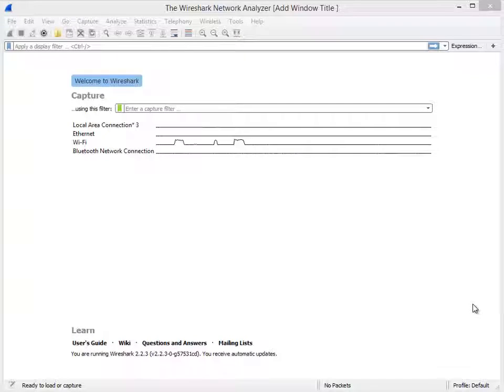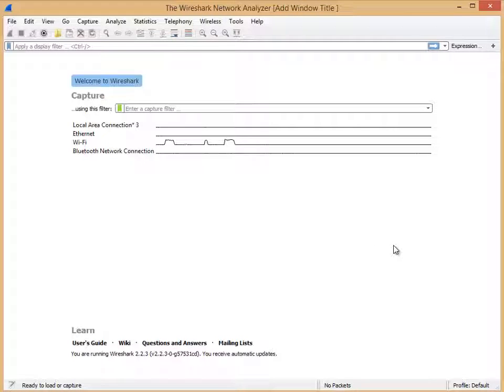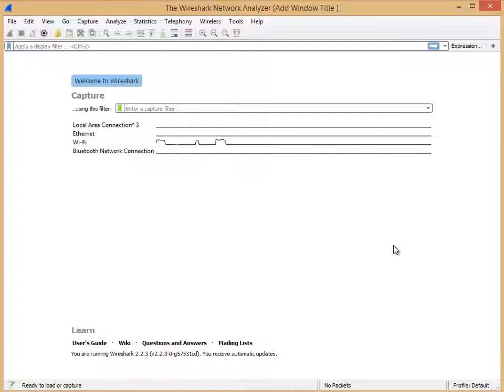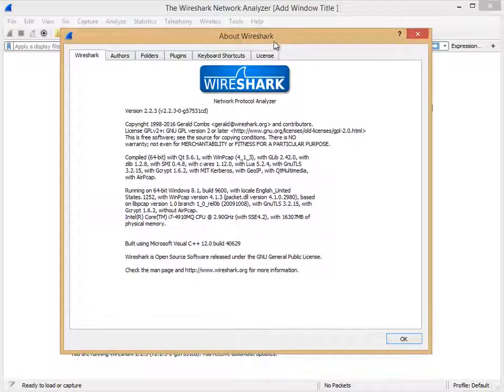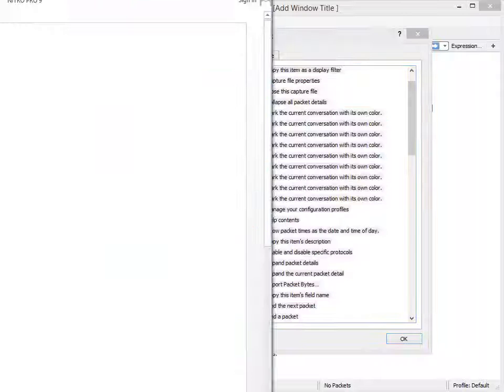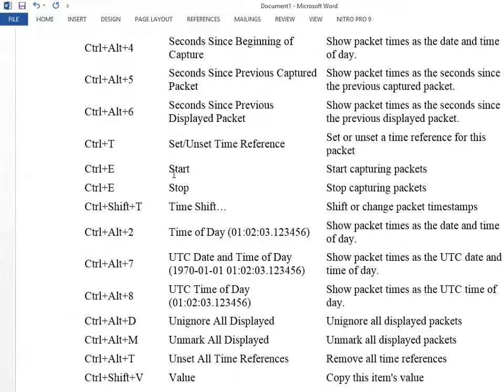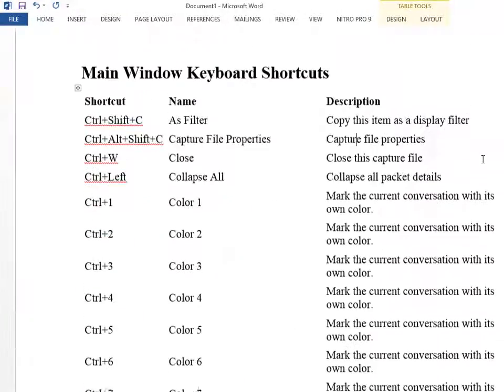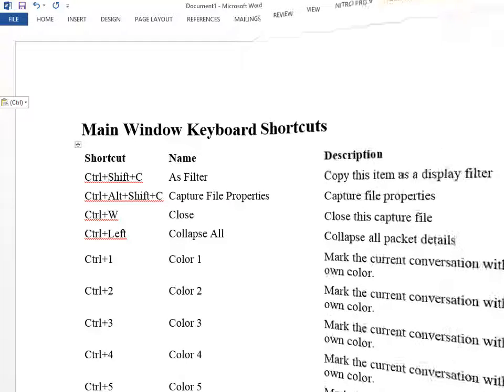Create your own list of Wireshark 2 shortcut keys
Working efficiently with any tool or application involves knowing specific shortcuts.
I know for myself, the more shortcuts I learn, the more I use that tool.
In the past I have mentioned one of my favorite Windows tip is to create a shortcut key for your favorite applications, like Wireshark or the command prompt.
In this video I will show you how to create a list of Wireshark’s shortcut keys without typing a word.